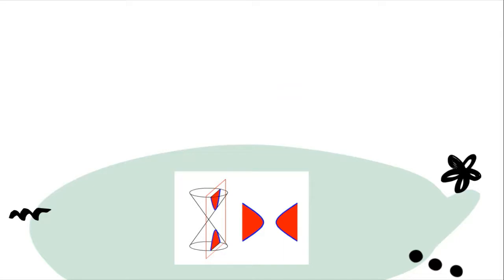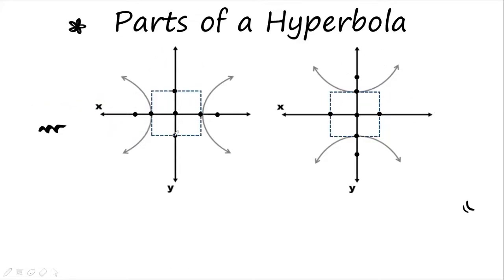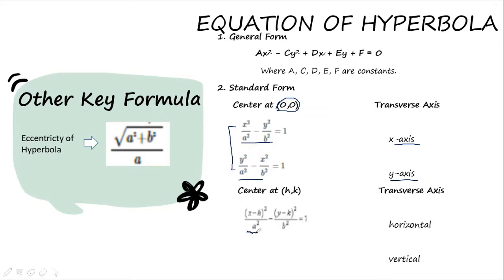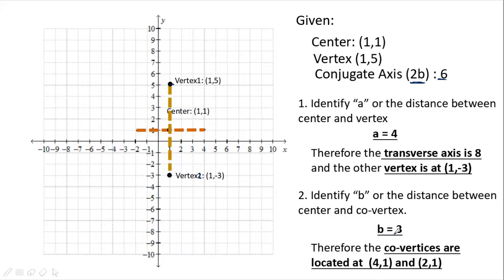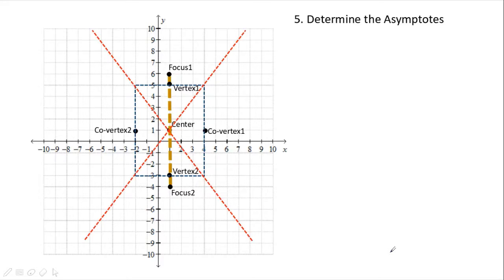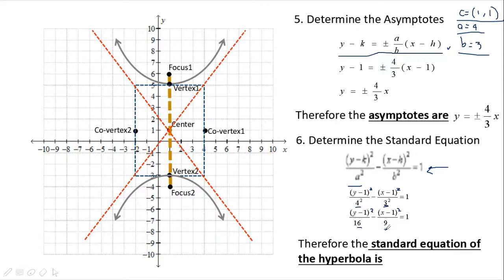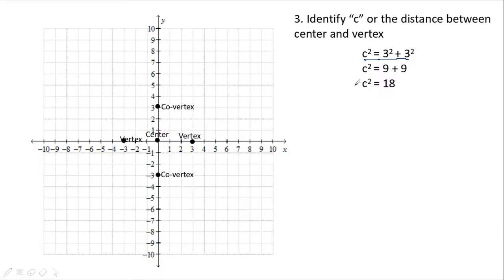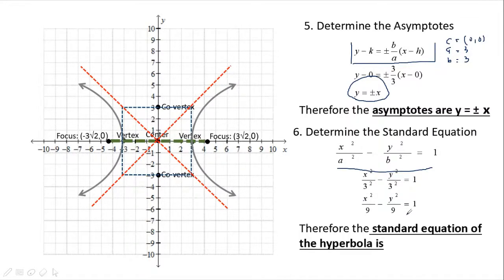Learn With Teacher Ella: Hyperbola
Math concepts made easy!